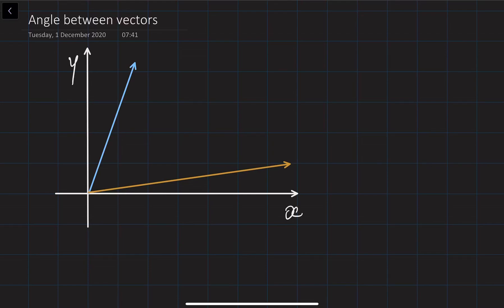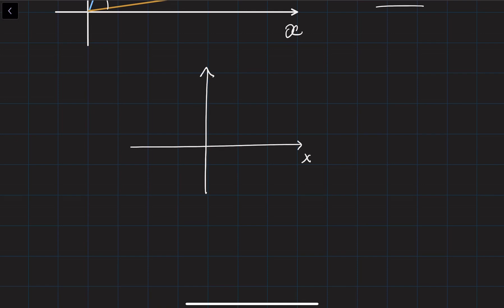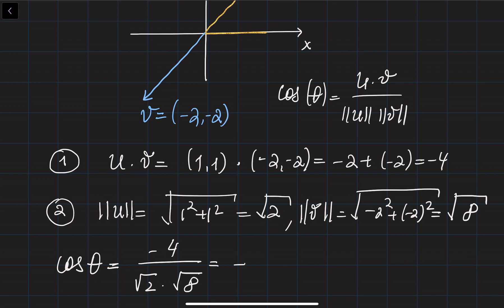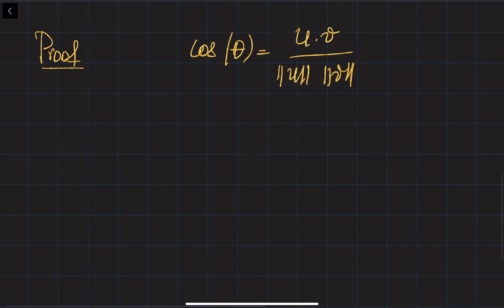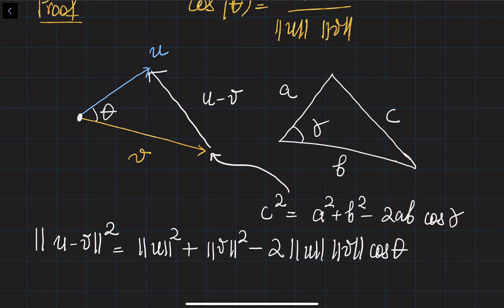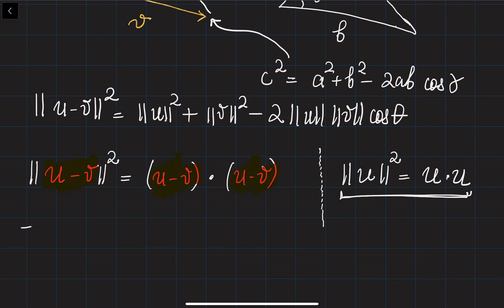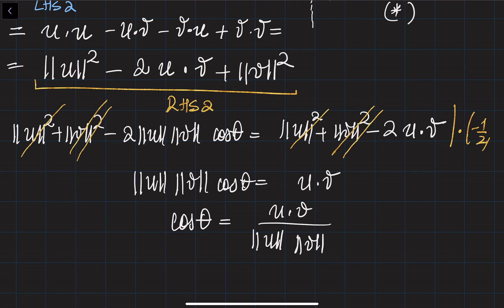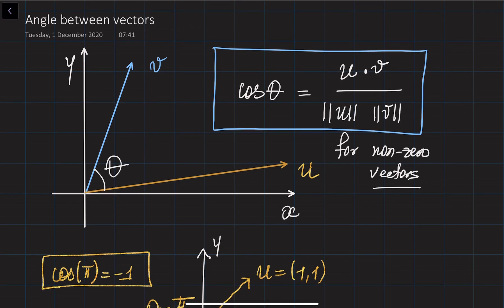Angles between the vectors. Proof of the formula and examples.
Intro - (0:00)
The formula - (0:08)
Example - (1:25)
Proof - (3:55)